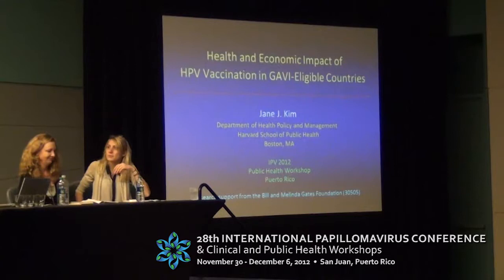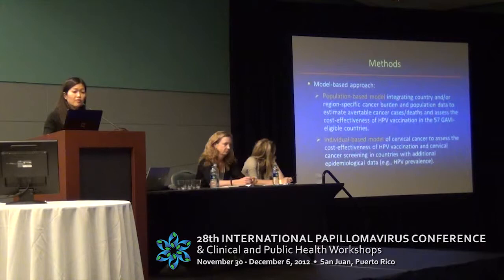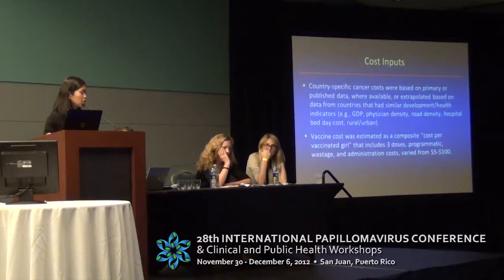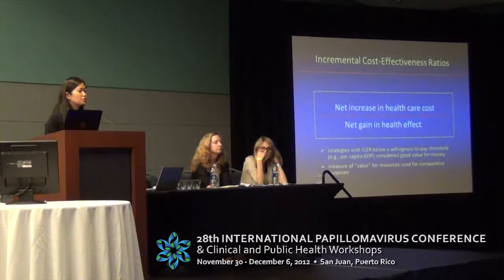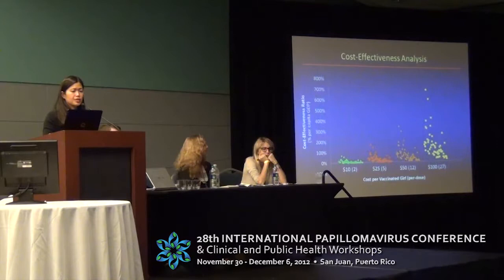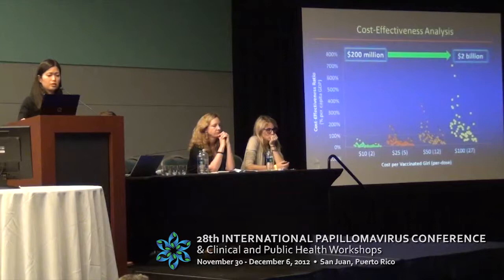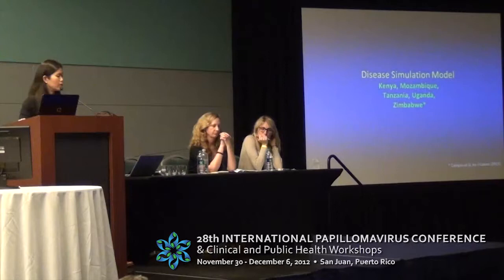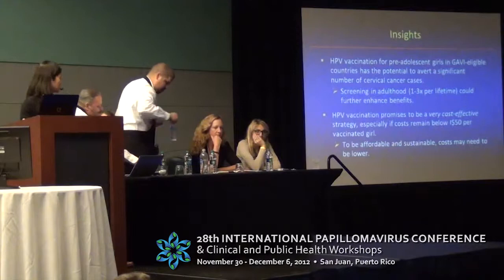CE Studies for GAVI by Jane Kim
28th International Papillomavirus Conference held at San Juan, Puerto Rico
Public Health Workshop: Role of Economics in Decision-Making
Workshop Title: CE Studies for GAVI
Presenter: Jane Kim
Workshop Chairs: Mark Brisson and Donatus Ekwueme